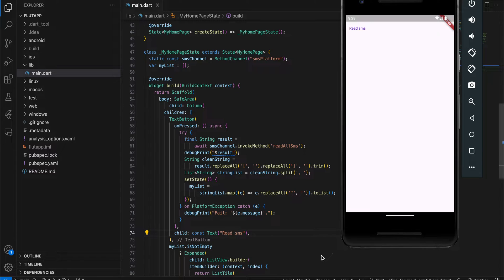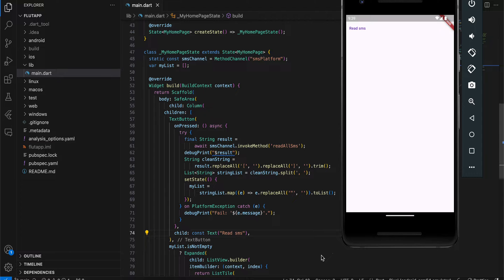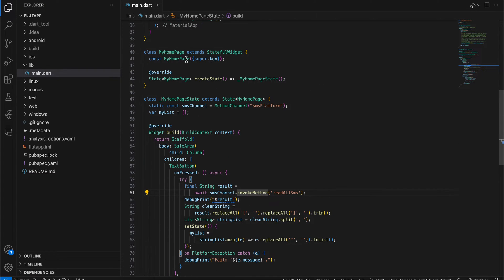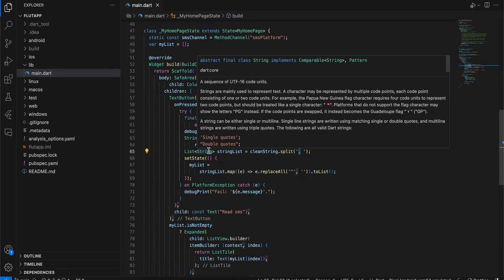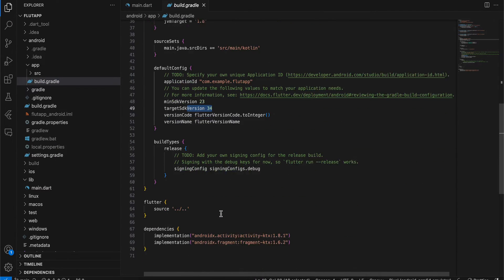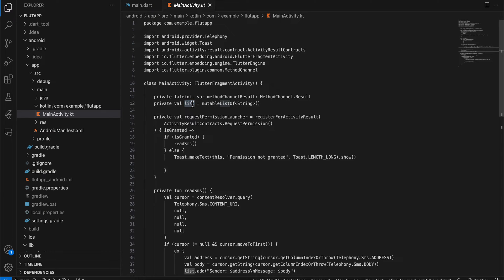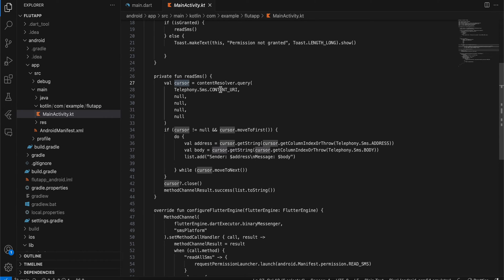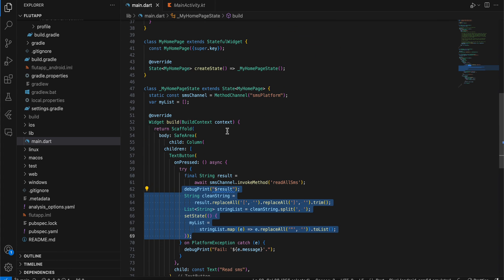How to read SMS from user's messaging app and display it in ListView builder in flutter